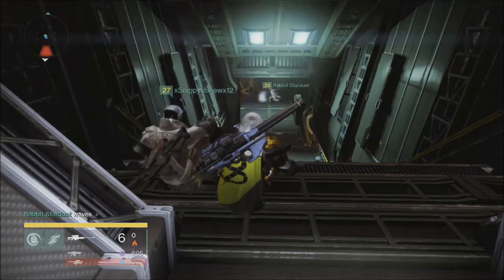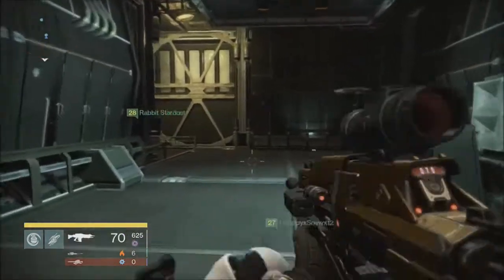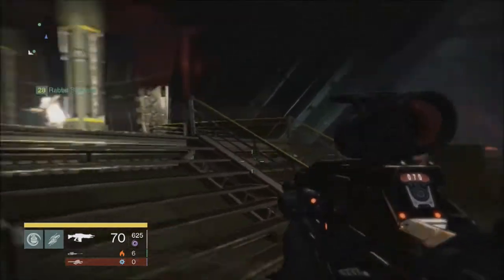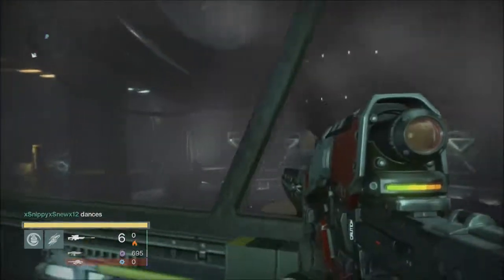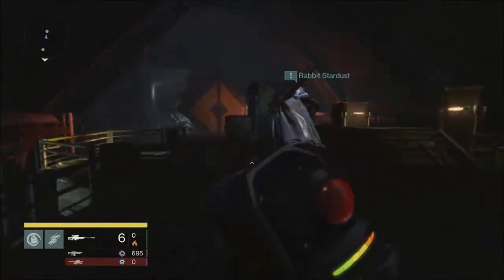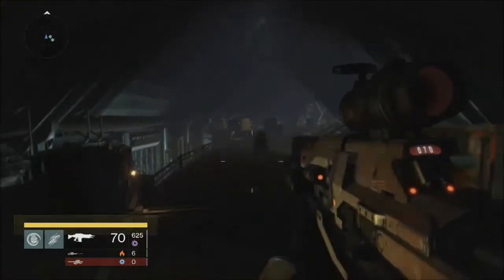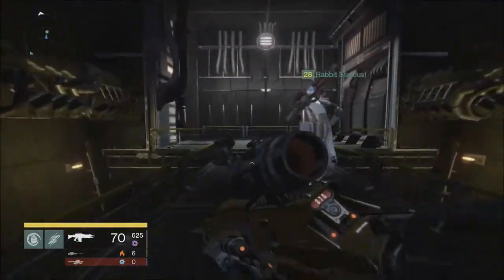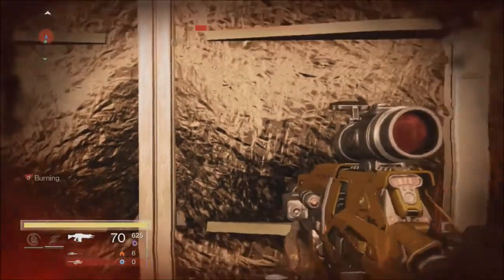The next raid in Destiny-The Seraphim vault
Me showing you the Seraphim vault and how to get a ghost in it.